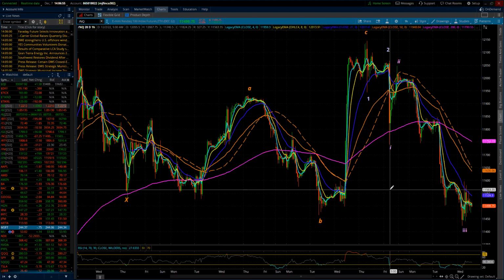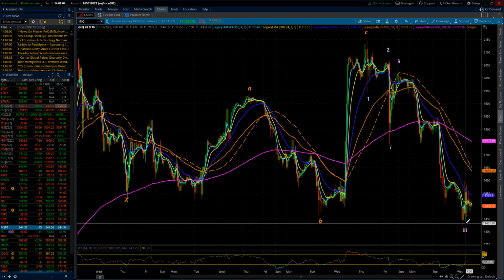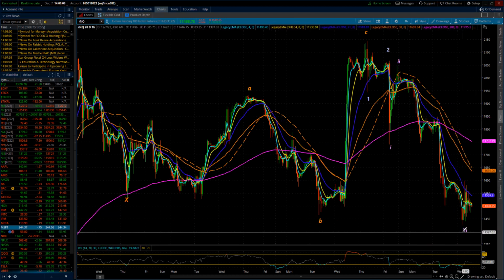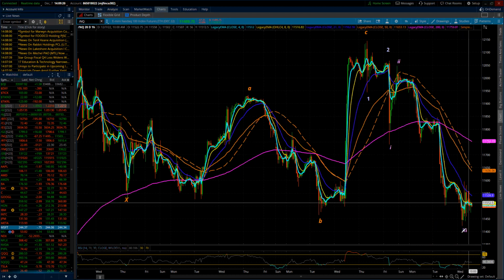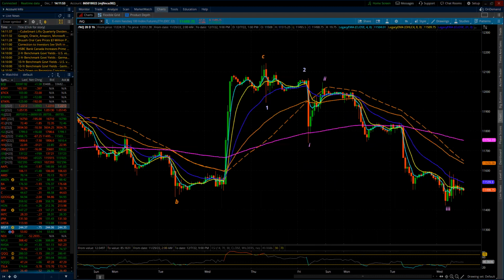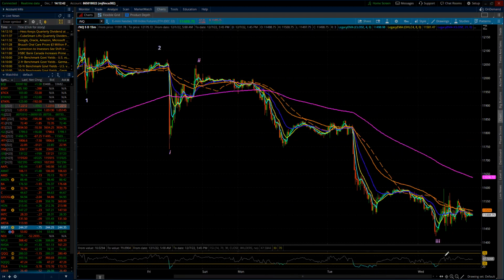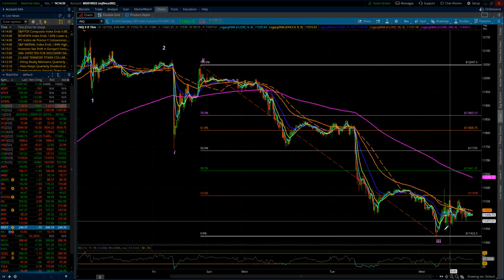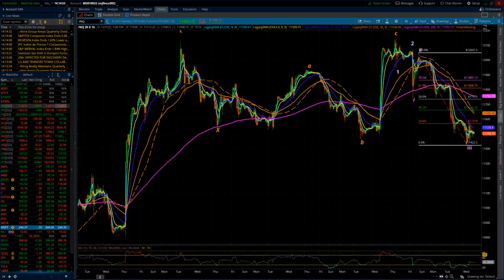NASDAQ 100 & S&P 500 / Elliott Wave Update 12/07/2022 by Michael Filighera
Wednesday's trade was "solid" the first hour, but from that point both the NQ and ES have dropped into what is best viewed as a small 4th wave - but it is the "B" wave that is of interest - because it is forming a "B" wave triangle.  The wave pattern does appear to have dropped back into very discernible impulse patterns.  This hopefully will continue to translate into better trading conditions that provide clean set ups.  I have updated the labeling with both the ES and NQ remaining within the first Minor wave 1 down.  Within it and still needed before completing would be subminute wave 5 of minute 3 and then a minute 4th wave small rally and a minute 5th wave down.  I provide Fibonacci extensions for the anticipated minute 5th waves as well as upside levels for the completion of the small 4th wave in process now.